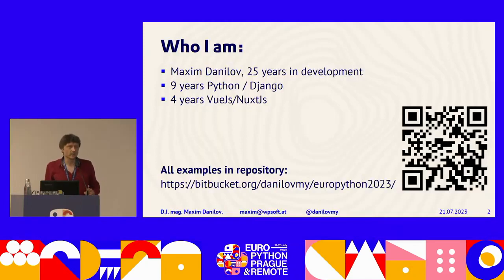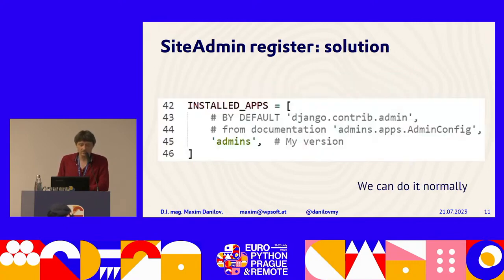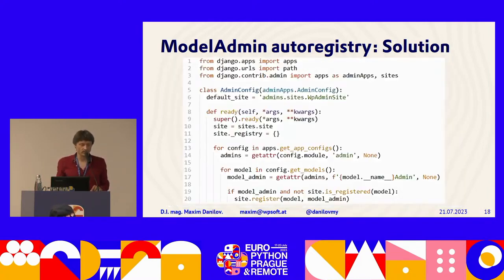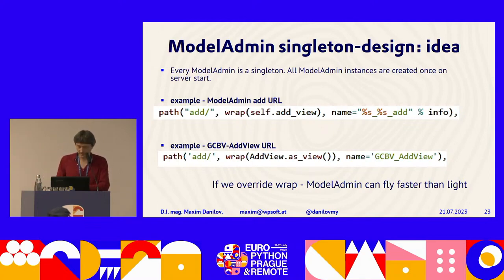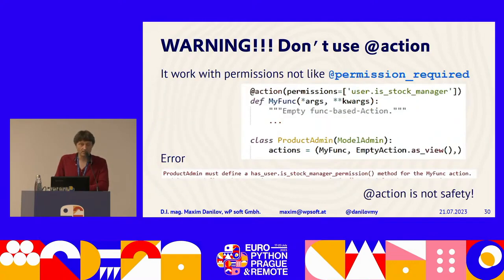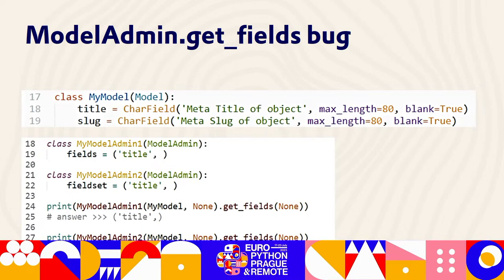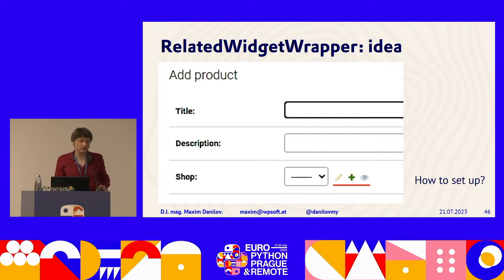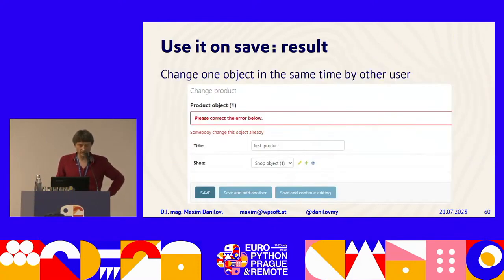Ultimative session about hidden gems of Django Admin. EuroPython 2023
EuroPython 2023, South Hall 2A, July 21, 11:30.
The Django Admin Panel is a complex and bad-documented tool in the Django that can greatly speed up development if you start to understand it.

This talk about multiple admin sites, ModelAdmins possibilities, and object state versioning as completely forgotten hidden power.

I have presented many talks about Django Contrib Admin on PyCon RU 2021, PyCon DE 2022, Django Con EU 2022, Django Con US 2022.
On EuroPython should be the ultimative session about important parts and Vulnerabilities of django.contrib.admin.
This talk for advanced and experienced developers.